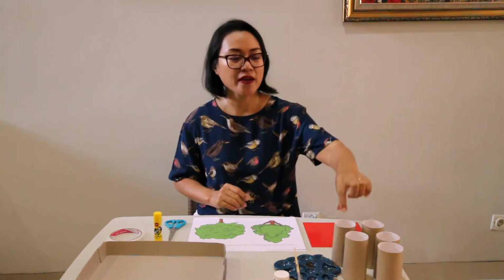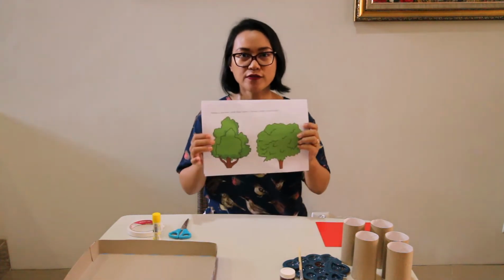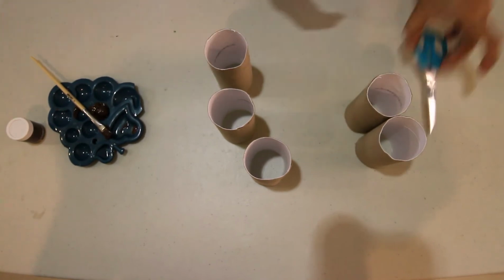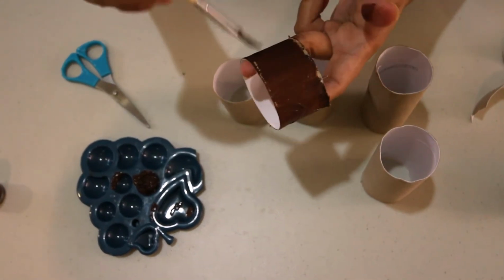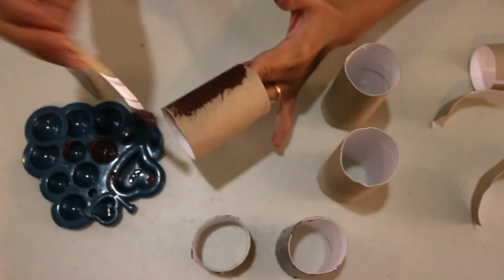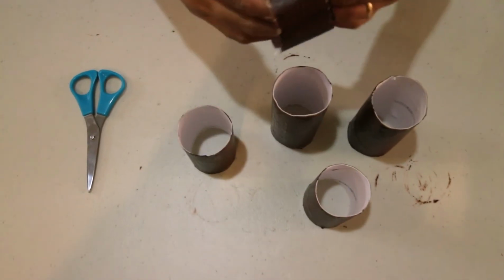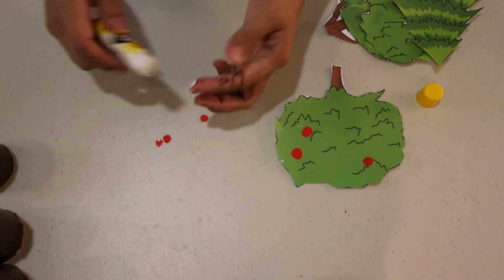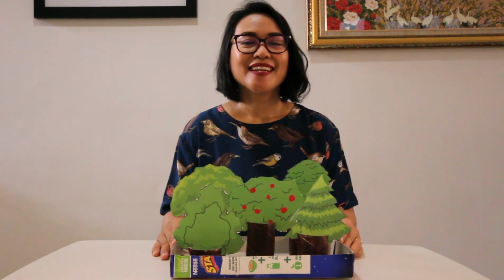Art and Craft - Trees in the Forest by Ms Sendy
Art craft "Trees in the Forest" for kindergarten